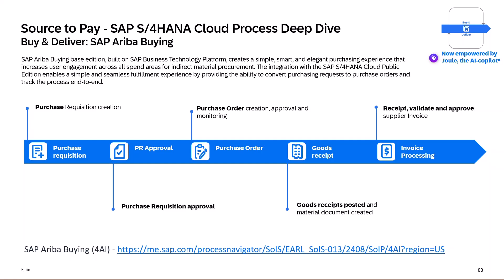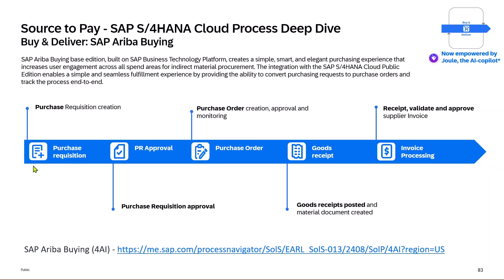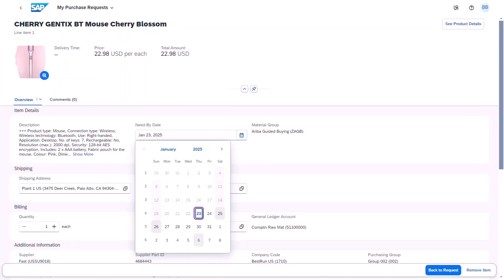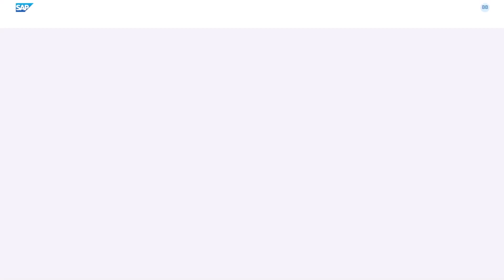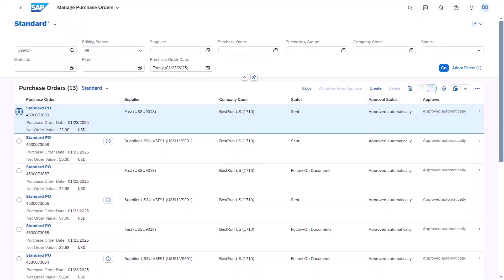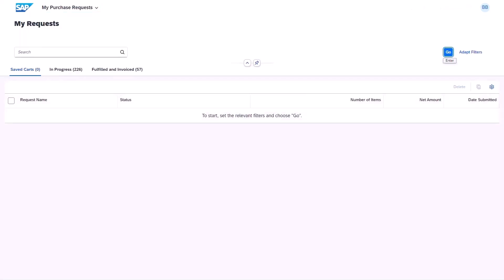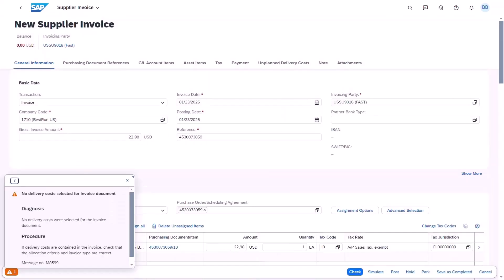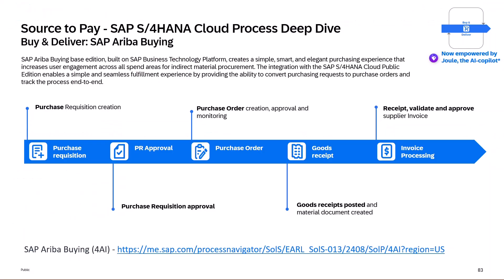S/4HANA Public Cloud with Ariba Buying Based Edition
This is a short demo video of the ‘SAP Ariba Buying’ experience which is included in SAP Grow S/4HANA Cloud Public Edition. SAP Grow S/4HANA Cloud Public Edition does support full integration to the SAP Business Network (formerly Ariba),  but if you are not licensed to use the business network you can utilize the catalog management capabilities, for creating purchase requisitions.   You can on-board catalogues from suppliers that are on the business network, and connect to suppliers on Amazon Business and punch out to supplier commerce sites.  You can also upload catalogues.

Just to be clear, S/4HANA Public Cloud does support internal catalogues as standard.  This is an extended solution for indirect material procurement that provides  a smart and elegant purchasing experience.